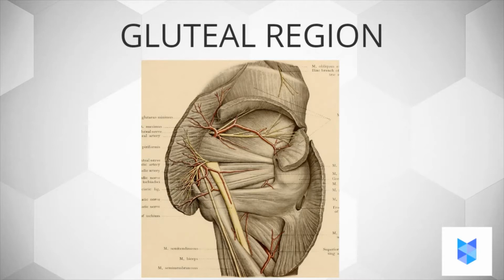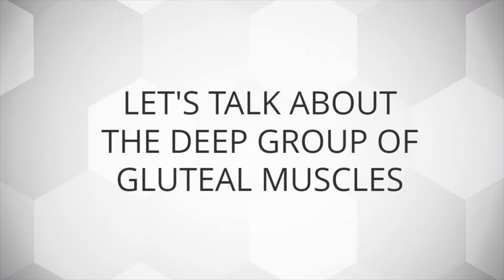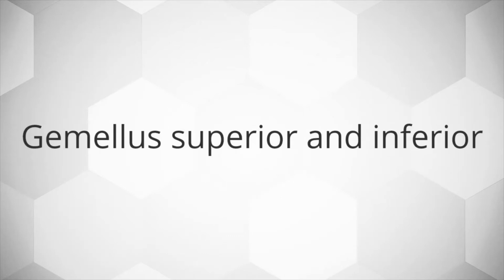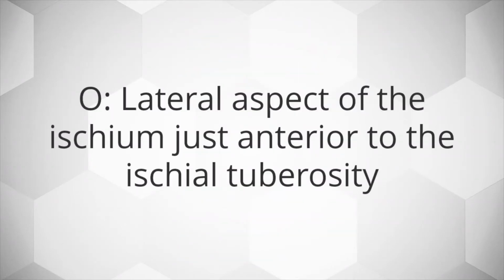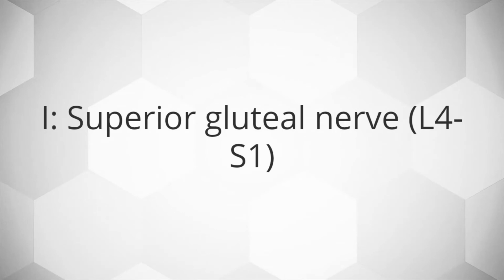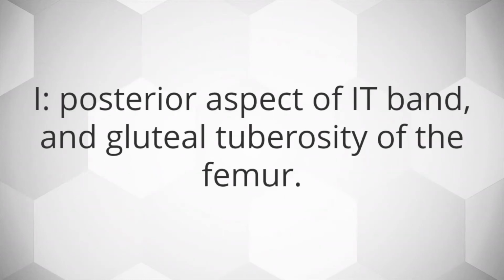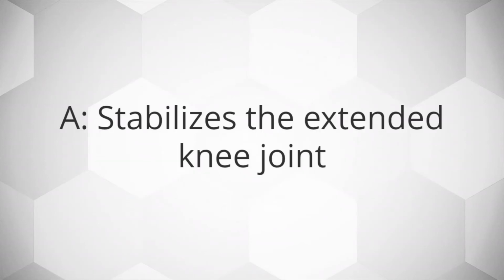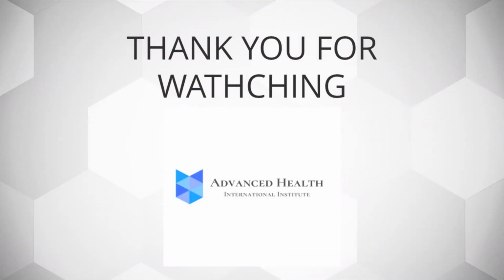Anatomy Lesson - Gluteal Region - General Description And Muscles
Gluteal region is a complex section of the body with many major nerves and blood vessels passing the pelvic cavity, the perineum to the lower limb, and vice versa.

This video goes over general description of the gluteal region and its associated muscles.

It is our first video, please give us some feed-back on how to make the video better.